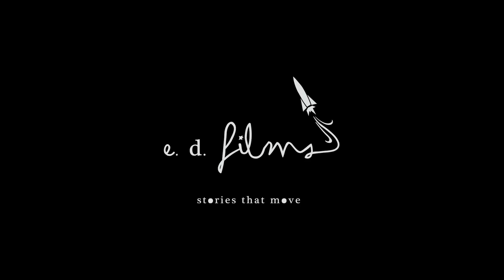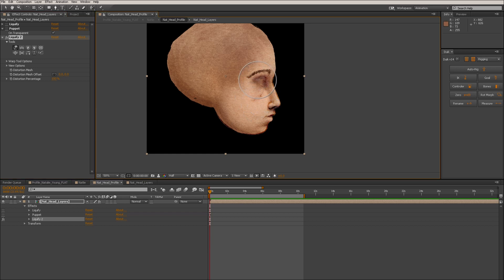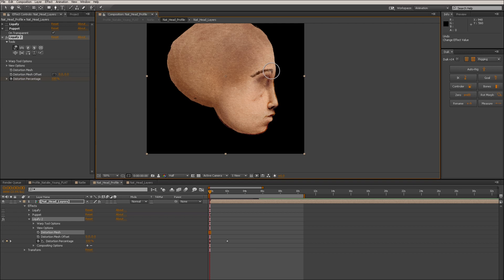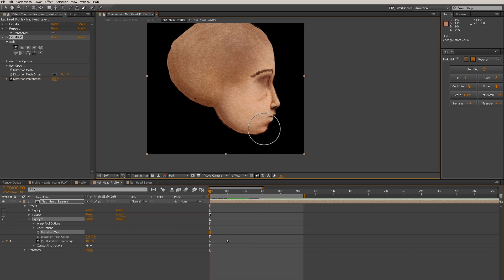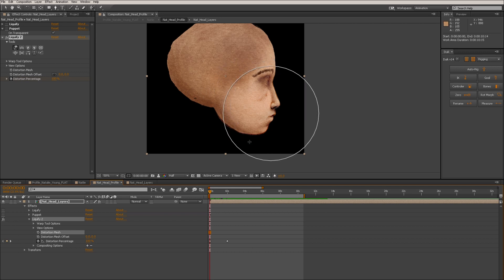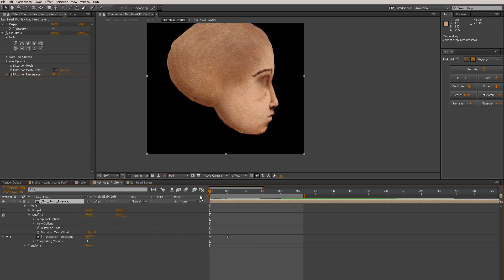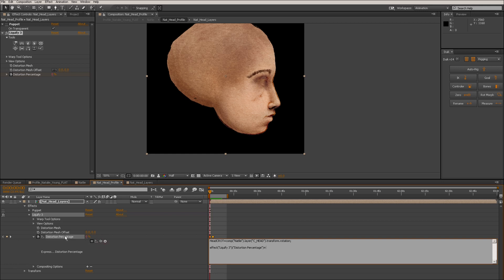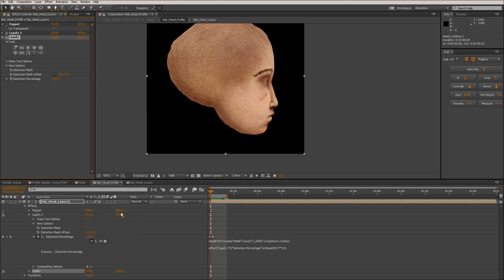How To Use the Liquefy Effect for Head Turns & Facial Expressions | Animation Tutorial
This tutorial demonstrates how to use the Liquefy Effect in After Effects to create subtle head turns and facial expressions.